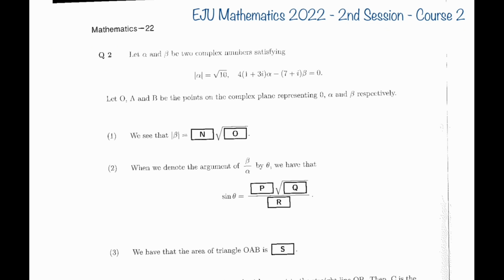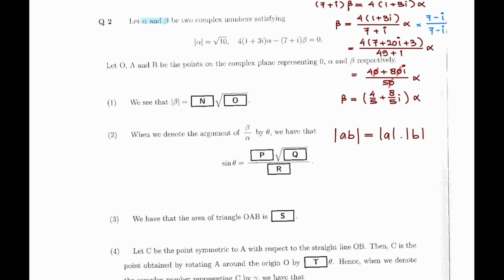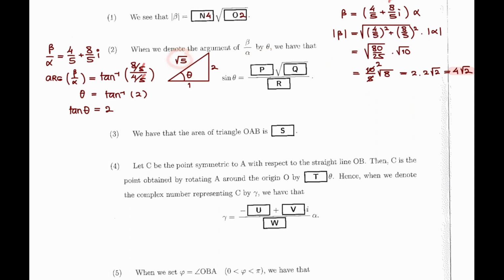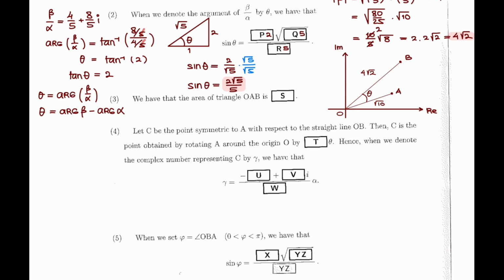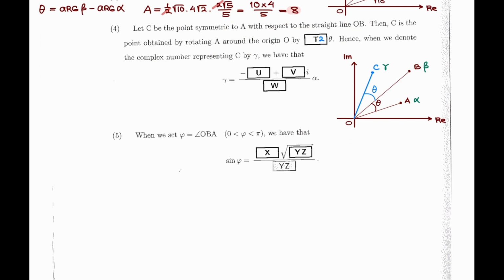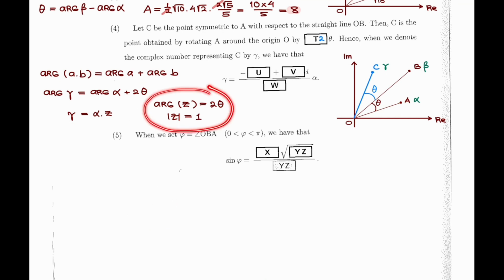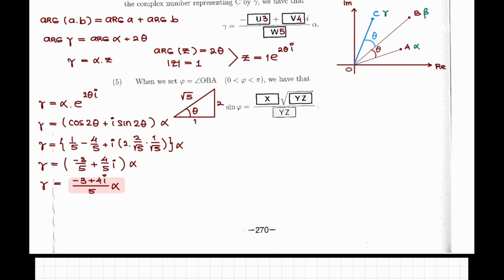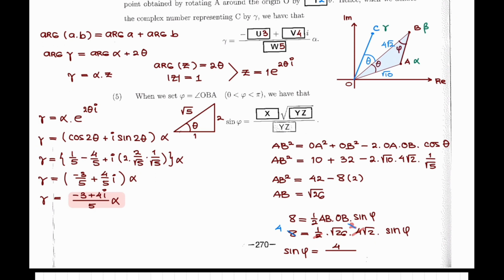[English] HOT!!! EJU 2022 Mathematics Course 2 - 2nd Session - Q4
Koko Yovian